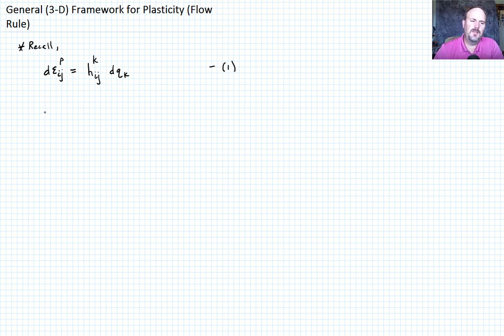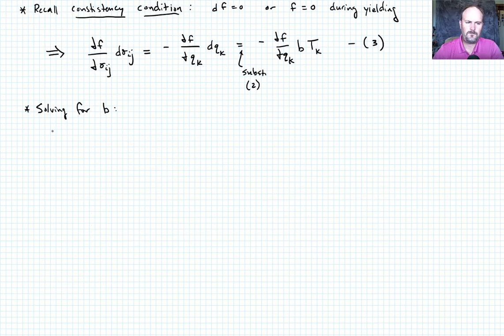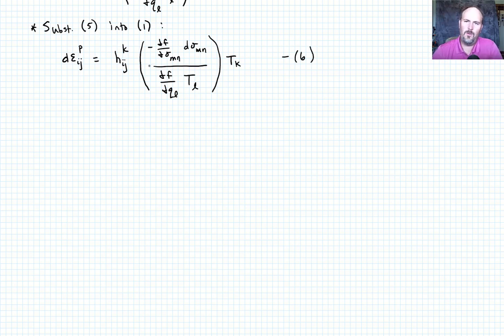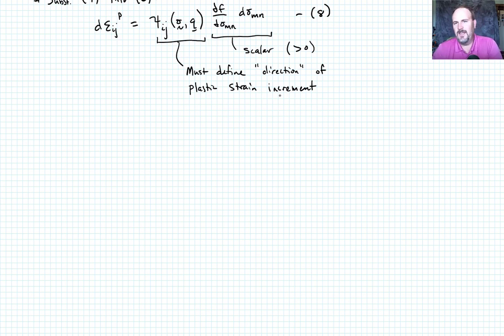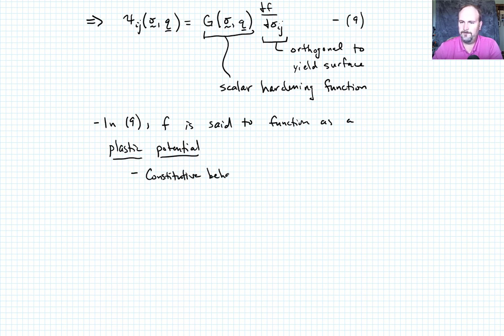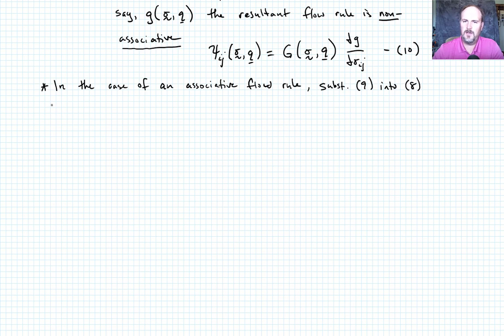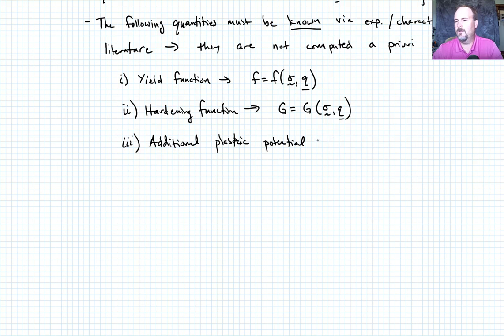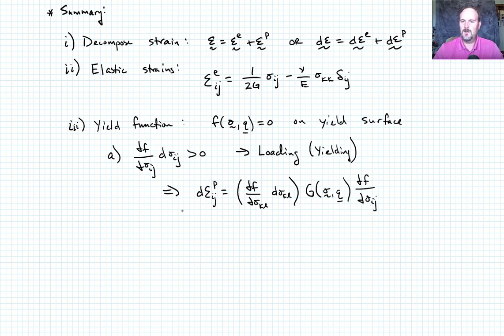2-3c: General (3-D) Framework for Plasticity (Flow Rule)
Uses the consistency condition and the orthogonality of the plastic strain increment to develop the general equations for plastic flow including: yield function, plastic potential, and scalar hardening function.